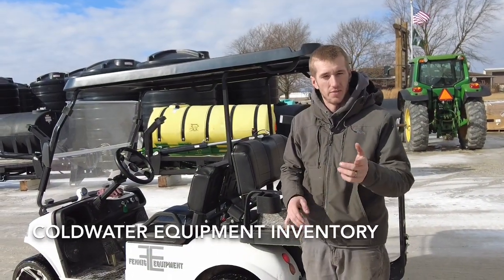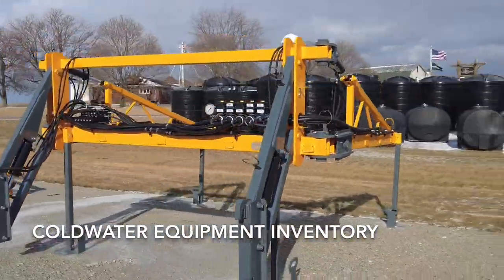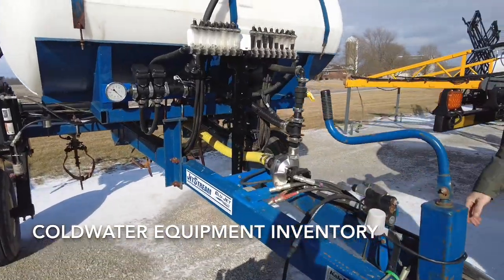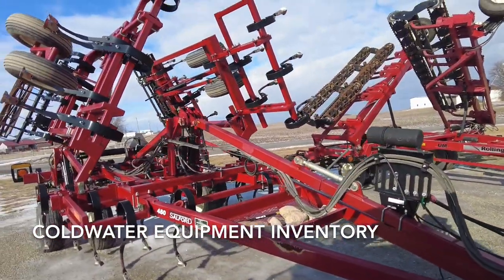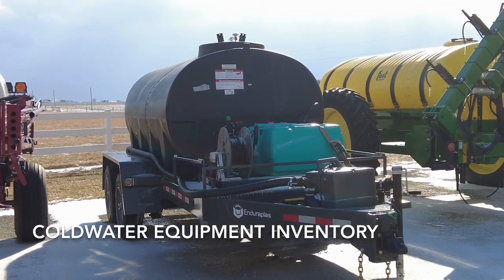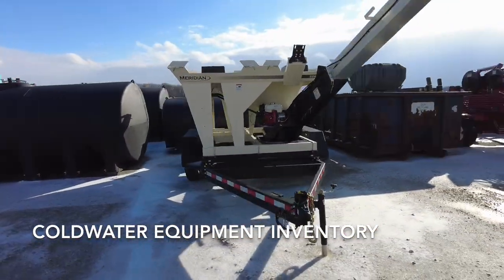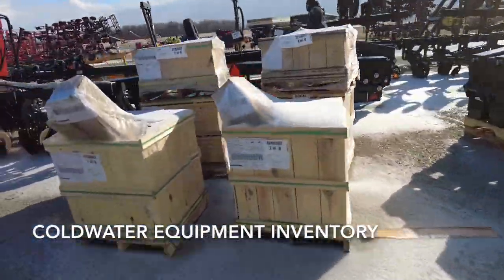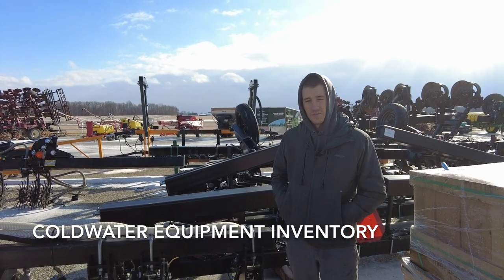A Ride Around Our Lot: Coldwater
In this video we drive around our lot and talk about inventory we currently have in stock and available.